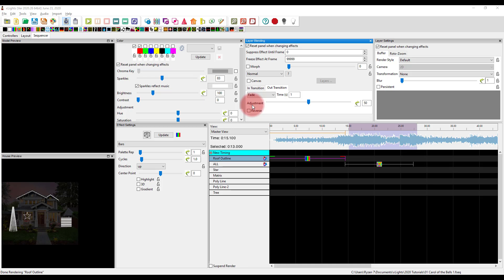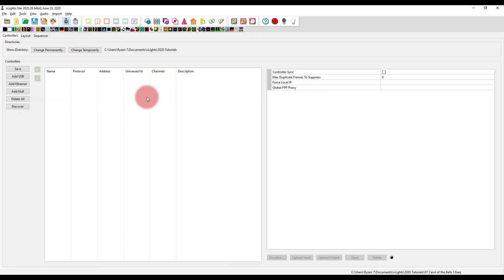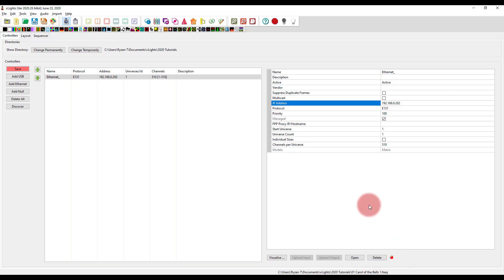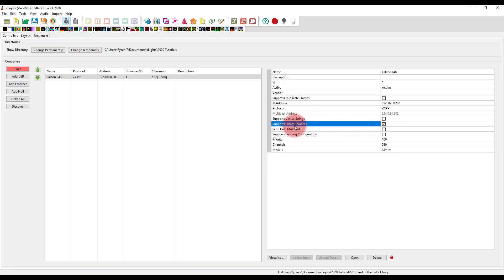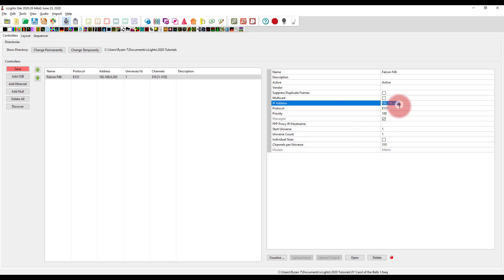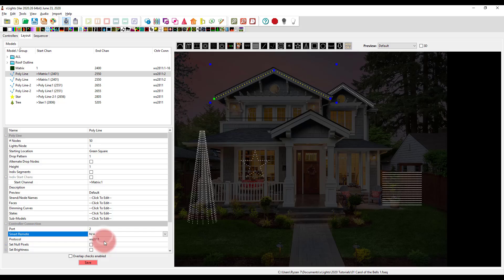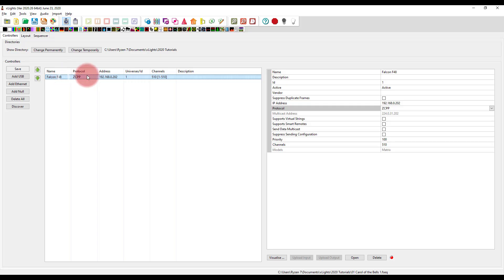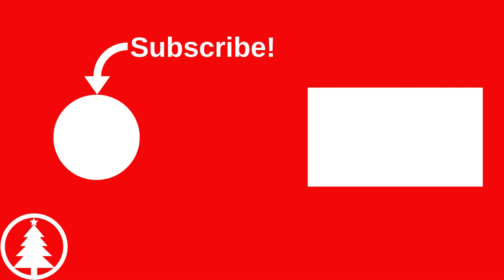Controller Setup: xLights Quick Start 2020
Last, I usually set up my controllers after I have begun sequencing.  Here's how to set up your controller and assign your different props to your controller.